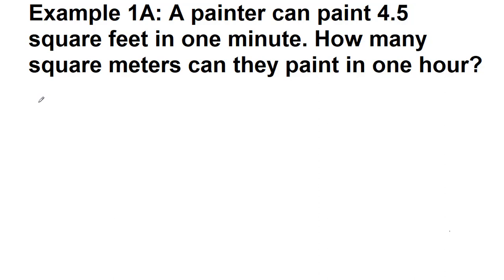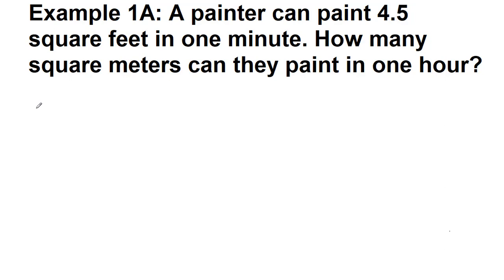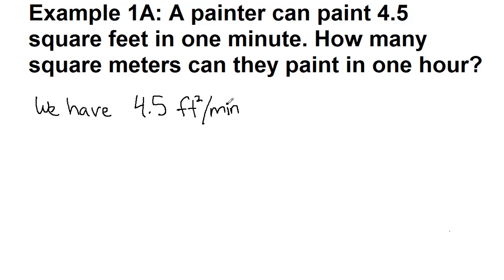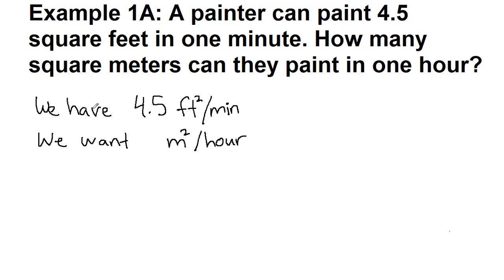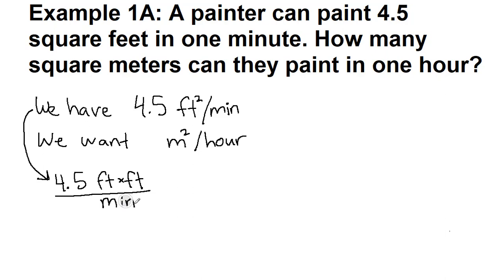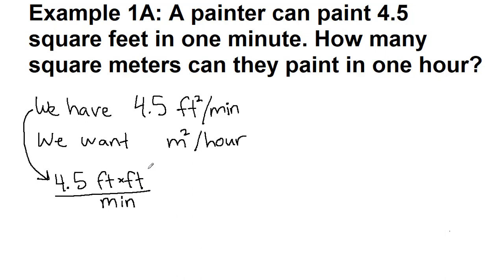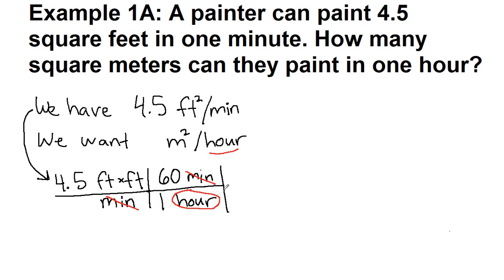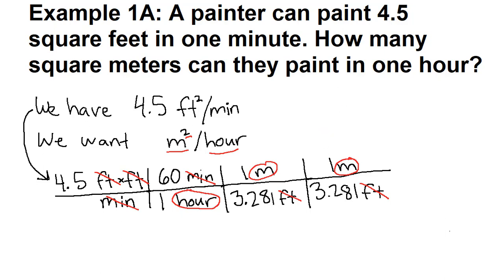GRCC Physics 125 - Online Lecture - Example 1A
This is an example from Openstax Chapter 1 (unit conversions). It is intended to be watched after the introductory lecture videos for this chapter.